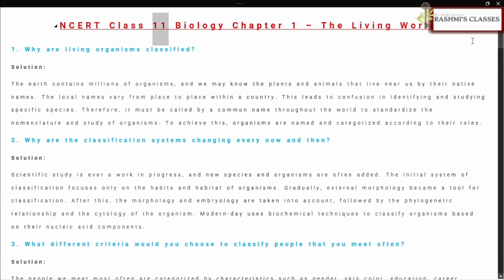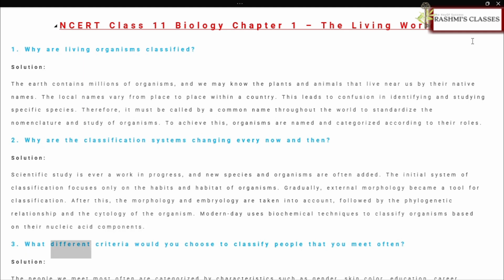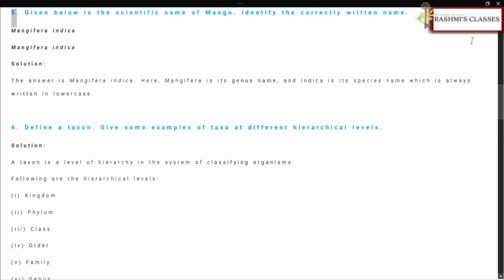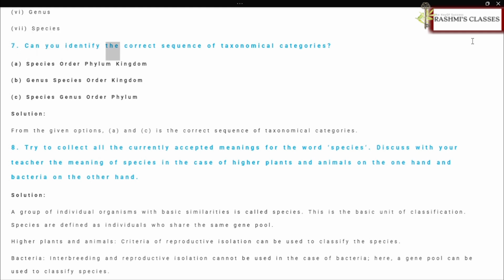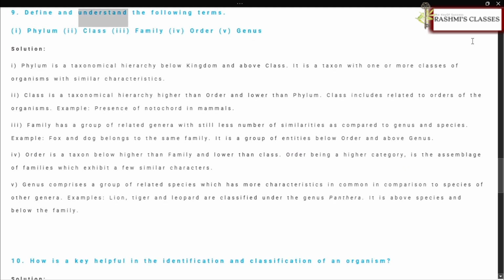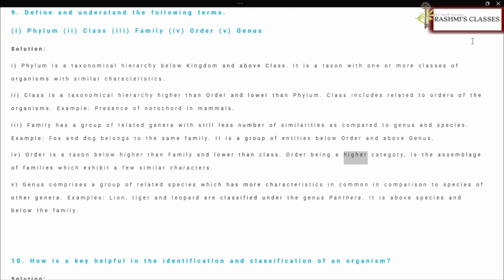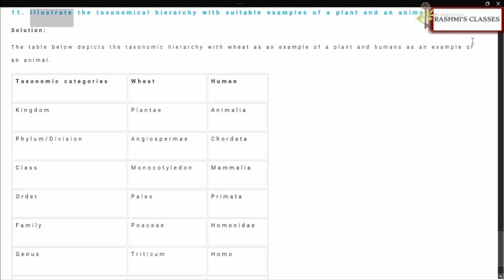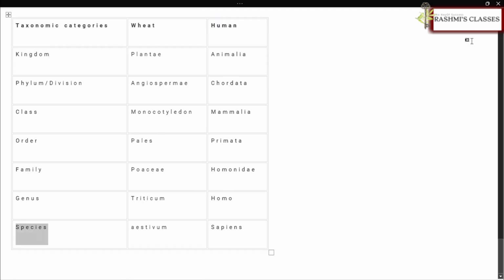NCERT BIOLOGY CLASS-11 CHAPTER-1 SOLVED QUESTION THE LIVING WORLD